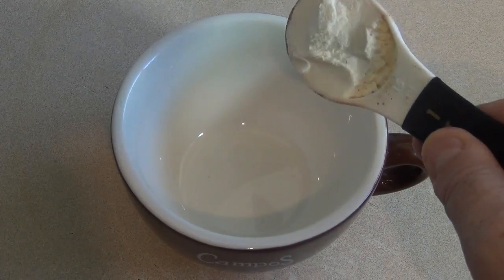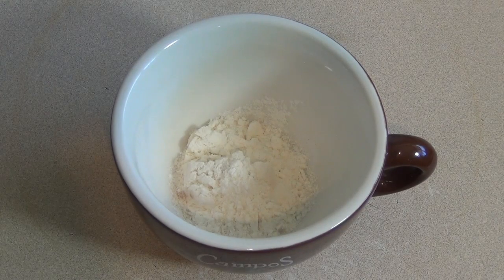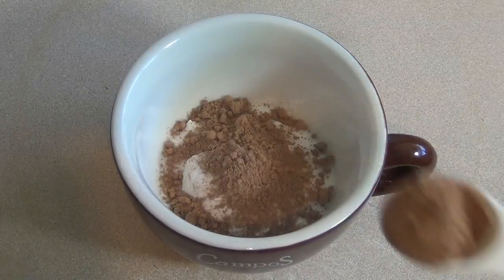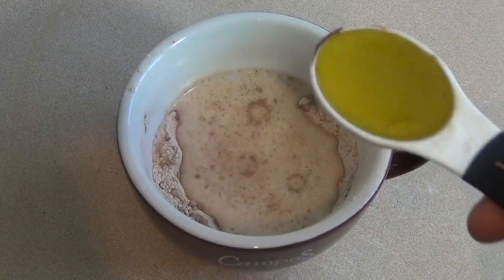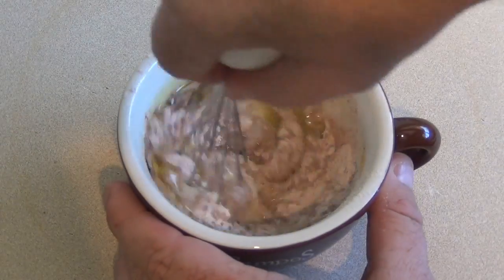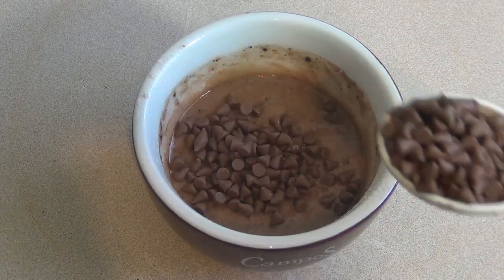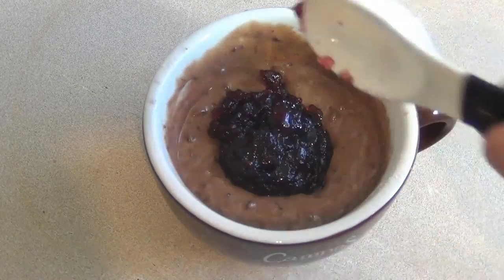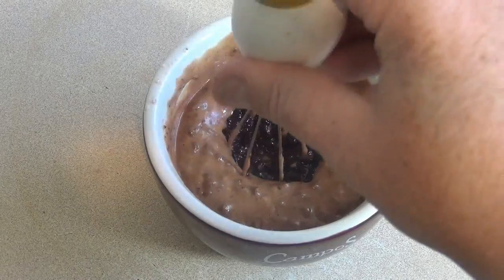CHOCOLATE & BLUEBERRY JAM MUG CAKE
Welcome to the SimpleCookingChannel. Things might get pretty simple sometimes but sometimes that's just what a person needs. I hope you like my recipe for a chocolate & blueberry mug cake.

Ingredients

2 Tablespoons of self raising flour
2 Teaspoons of sugar
2 Teaspoons of cocoa powder
2 Tablespoons of milk
1 Tablespoon of oil
1-2 Tablespoons of choc chips
1-2 Tablespoons of blueberry jam Get Instant Access to my FREE ebook Right Now Just where you can see our 20 most popular recipes that is sure to impress :D Get Instant Access to my FREE ebook Right Now Just where you can see our 20 most popular recipes that is sure to impress :D